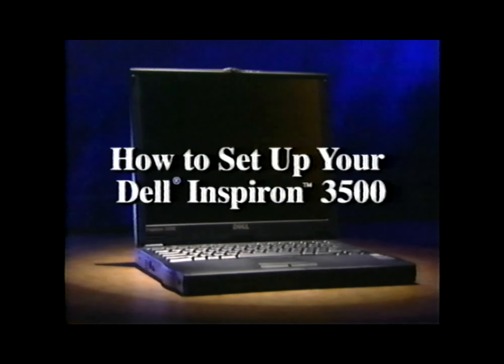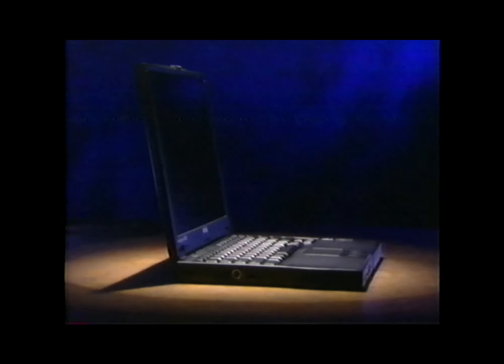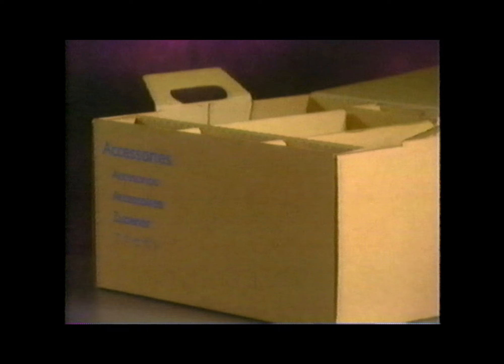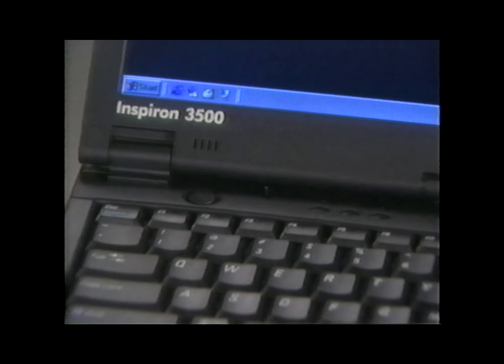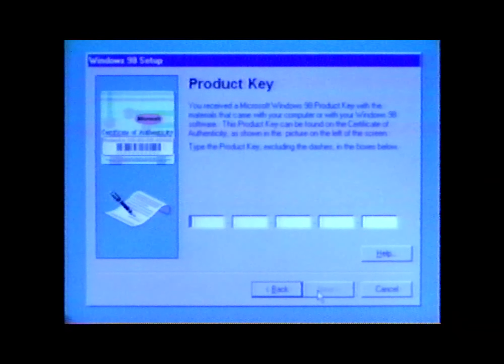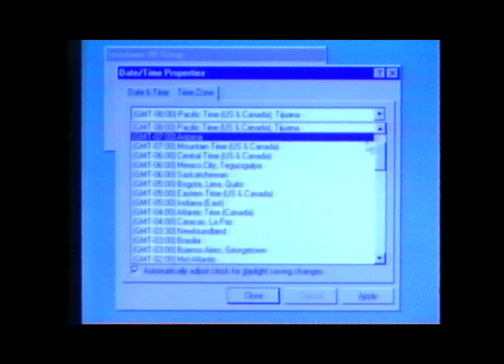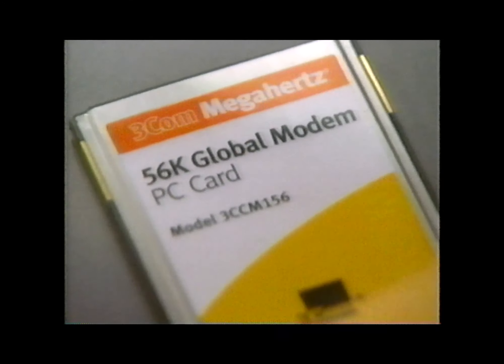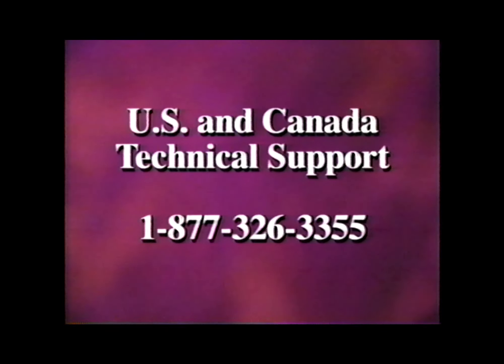1998 Dell Inspiron 3500 Setup Video VHS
Dell Inspiron 3500 Setup VHS from 1998.